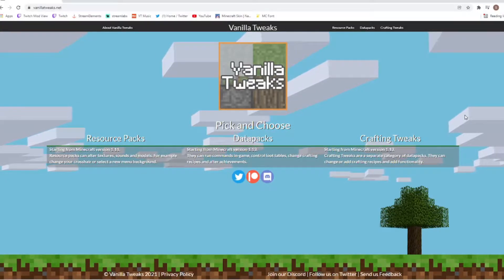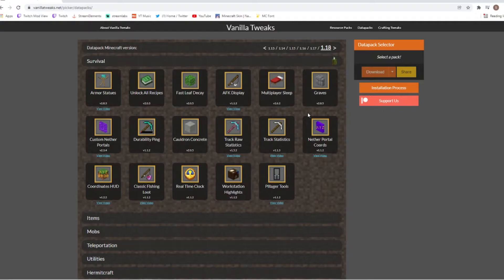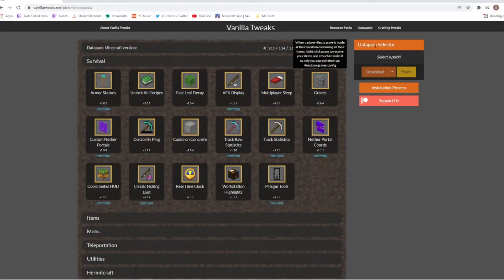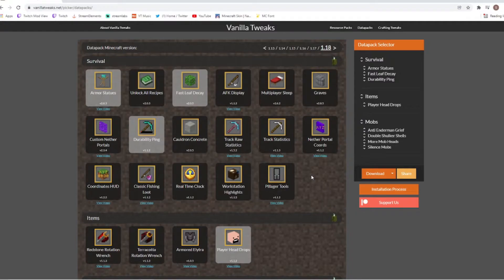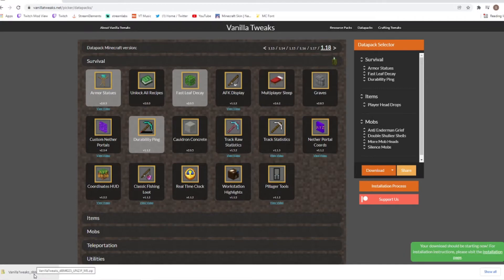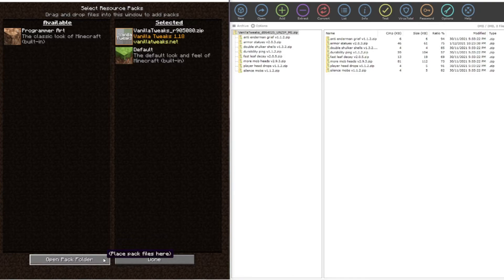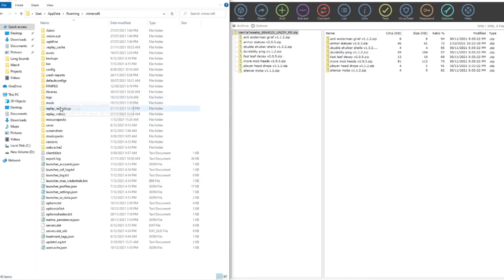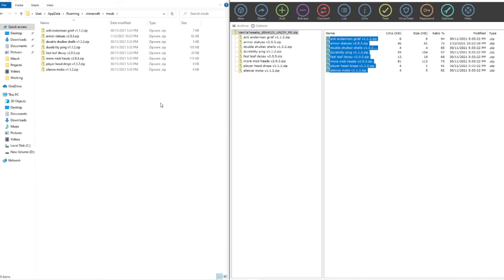How to add Vanilla Tweaks Datapacks to minecraft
Have you ever wanted to add vanilla tweaks data packs to your Minecraft game? Want no more endermen griefing?, player head drops, Mob head Drops? or maybe even stop creepers blowing up your chests? Well this tutorial takes you on a step by step process of how to add the vanilla tweaks data packs to your own Minecraft world!.